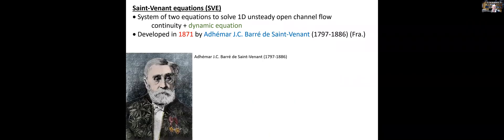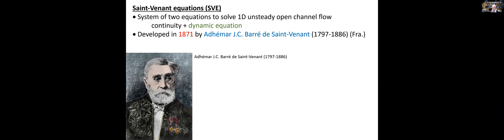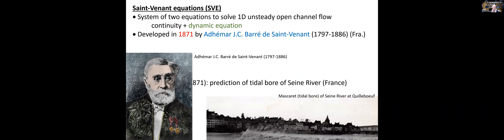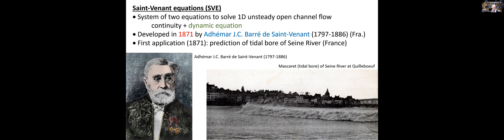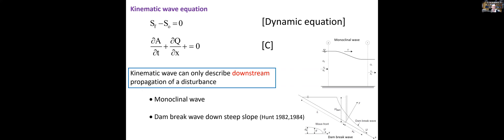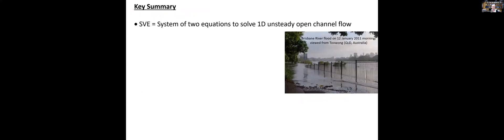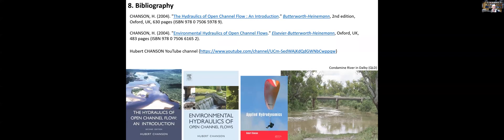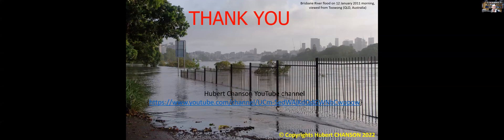Saint‐Venant equations & the simplification of the dynamic equation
In an unsteady open channel flow, the velocity and water depth change with time and position. The Saint‐Venant equations (SVE) are a system of two equations to solve one-dimensional unsteady open channel flow. One equation is the continuity equation, or conservation of mass, and the other is the dynamic equation or conservation of momentum.
The SVE were developed based upon six key assumptions. With these basic hypotheses, the flow is described at any point and any time by two variables
ONLY, e.g., V and d, or Q and A. Note that the cross‐sectional shape is indirectly limited by the assumptions of 1‐D flow, horizontal transverse free‐surface and hydrostatic pressure.
Limitations of the Saint‐Venant equation applications encompass two‐ and three‐dimensional flows, shallow‐water flood plains where the flow is nearly two‐dimensional, undular and wavy flows, and the propagation of sharp discontinuities.
"Overall the assumptions behind the Saint‐Venant equations are very restrictive and limit the applicability of the results" (Chanson 2004, p.313).
Professor J. Liggett stated: "in the end it is necessary to "calibrate" any mathematical model against field data before confidence can be placed in the computations" (Liggett 1994, p. 305) .
The concepts of Saint‐Venant equations, continuity equation, momentum equation, and flow resistance are essential to the numerical modelling of open channel flows and its practical applications. These are discussed in the relevant Youtube video movies in the same Playlist at:

Bibliography
CHANSON, H. (2004). "The Hydraulics of Open Channel Flow : An Introduction." Butterworth‐Heinemann, 2nd edition,
Oxford, UK, 630 pages (ISBN 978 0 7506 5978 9).
CHANSON, H. (2004). "Environmental Hydraulics of Open Channel Flows." Elsevier‐Butterworth‐Heinemann, Oxford, UK,
483 pages (ISBN 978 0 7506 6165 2).